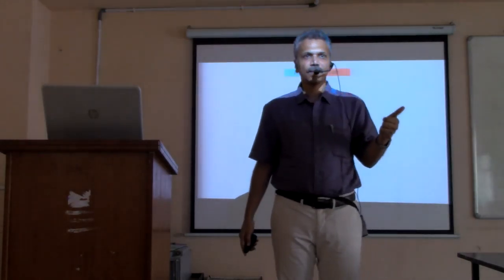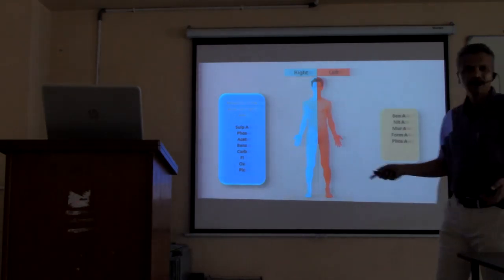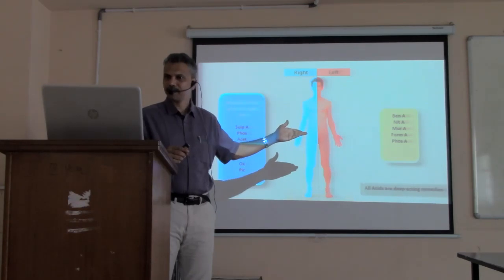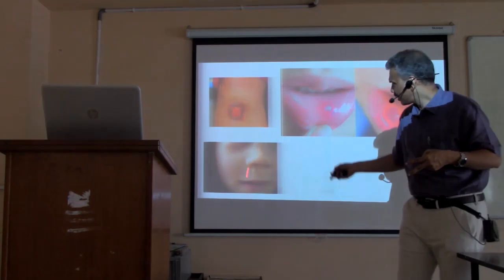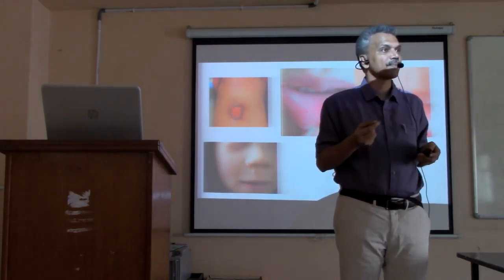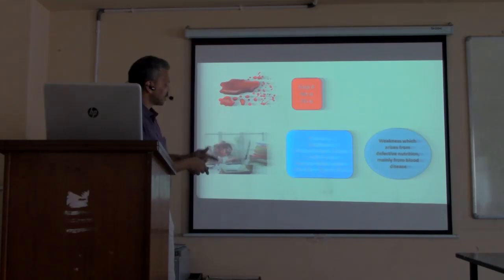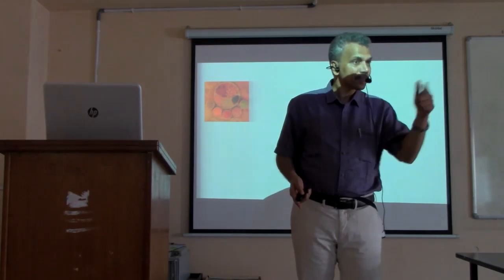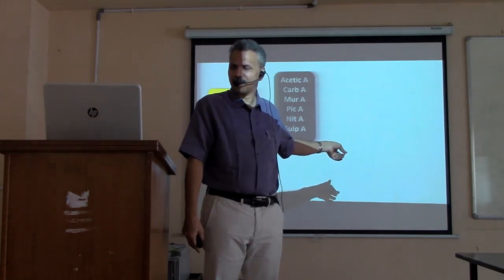ACID GROUP PART 2 ----- Dr Vijaykrishna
In this continuation class explained the remaining part of the Acid group characters in detail